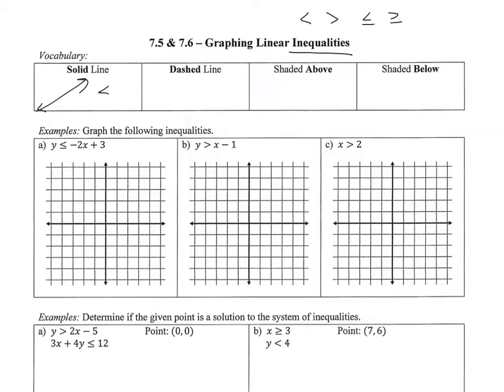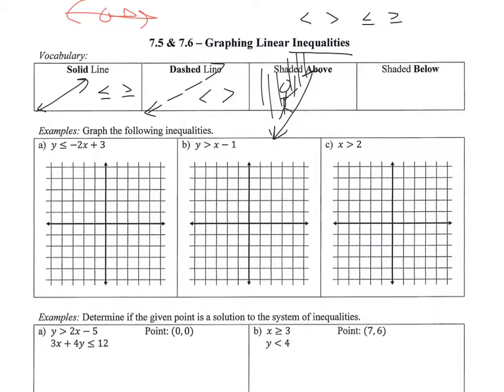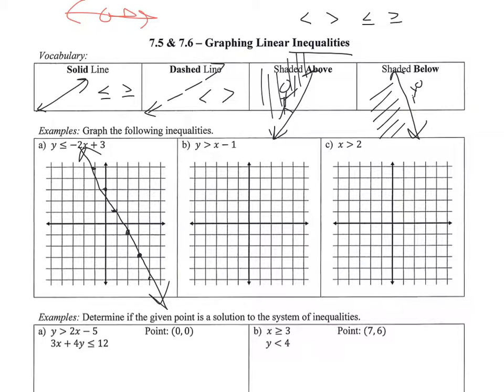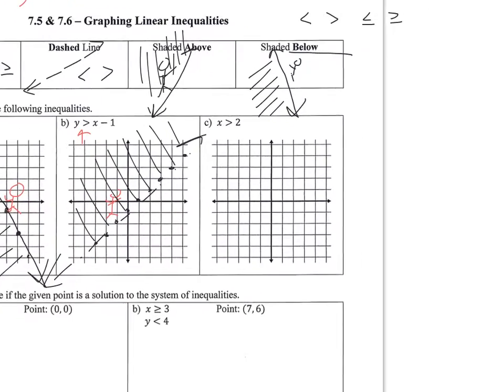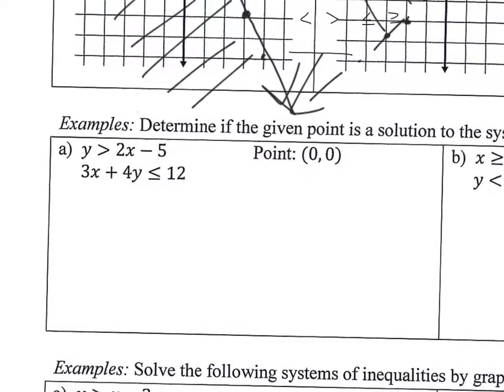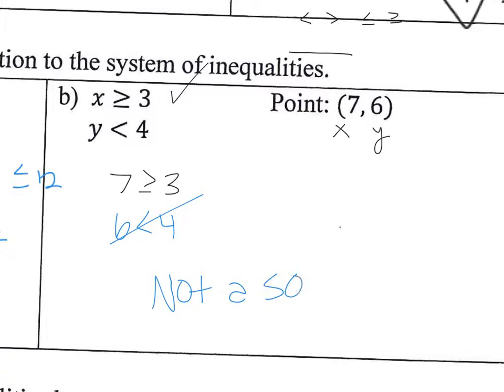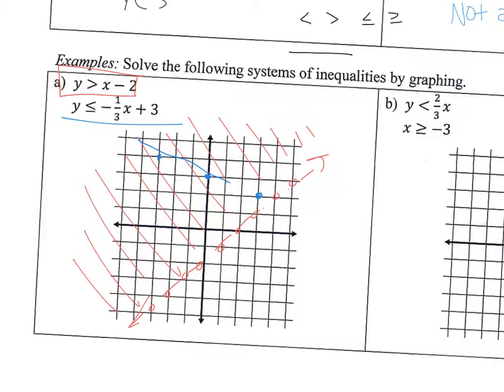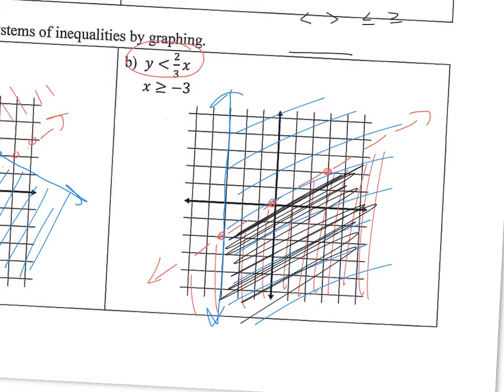Alg1 7.5 and 7.6 Graph Linear Ineq